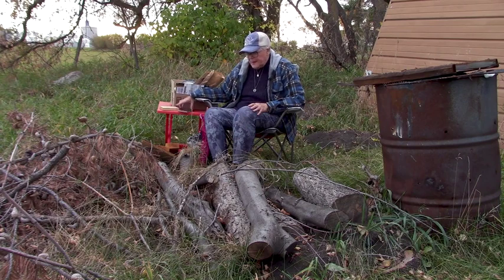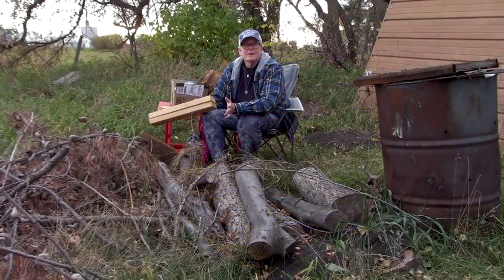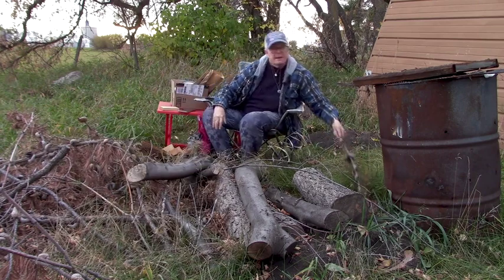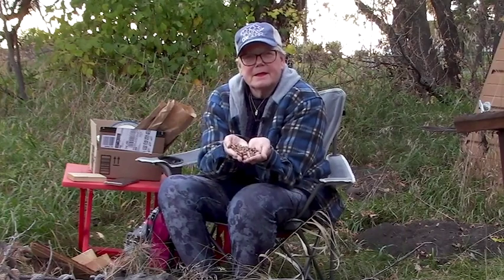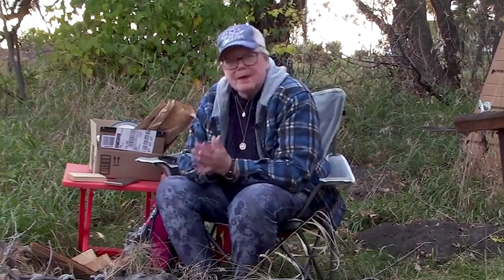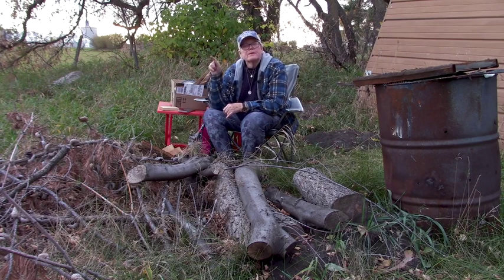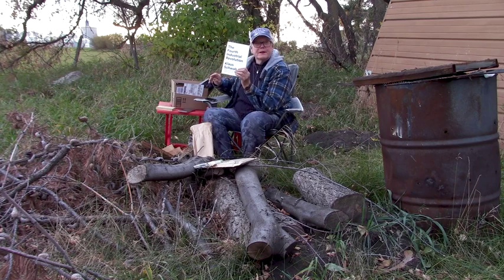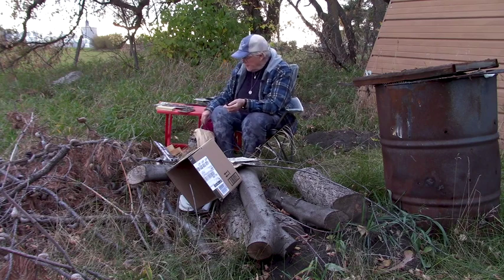Woodwaste and Forestry Facts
There seems to be a coordinated campaign against the wood pellet industry - specifically that of British Columbia - and there, the target is DRAX. DRAX is a UK based company that converted its coal plants to wood pellets, which, under 'climate' policy approved by the Intergovernmental Panel on Climate Change and others was seen to be 'green' because it is 'renewable' - i.e. trees grow back. DRAX found a good supply chain in British Columbia because there is a vast amount of dead wood from the Mountain Pine Beetle infestation, and there is a lot of 'residual' wood from regular forestry and wood milling operations. They turn the wood that is useless for making 2 x 4s or planks or other useful lumber products (like OSB or plywood) into wood pellets. DRAX is a CRUCIAL provider of baseload electricity for the UK, especially at this time when there is a global energy crisis. About 8-10 percent of homes in the UK are also heated only by electricity. But BBC and CBC have put out back-to-back smear campaign documentaries and all kinds of environmental groups like "Stand.Earth" and "Greenpeace" have jumped on the smear campaign bandwagon. why? Because the documentaries show there are actual logs at some DRAX facilities. The BBC/CBC reporters never ask the question if these are VALUABLE logs for the timber industry, or if they are waste logs. In this short clip, Michelle Stirling, Communications Manager for Friends of Science Society, gives a very simple presentation with a stack of logs in the backyard at her summer residence of the "Climate Cabin." The show-and-tell gives urban viewers an inkling of what wastewood is all about, and how it is used. The examples Michelle uses are just those she happened to have by her firepit. In reality, all sawlogs, regardless of grade must be at least 5m long (16 feet) not 20 feet. For tall trees, say 15m tall you should be able to get 3, 5m long sawlogs out of the stem before the top diameter is narrow to be milled. We do NOT speak on behalf of any company or industry, but we DO speak up for the workers in BC, whose jobs are threatened by these 'climate activists' who are misrepresenting the science and who are often foreign-funded. It's a Green Trade War against Canada. Time we called out these ENGOs.